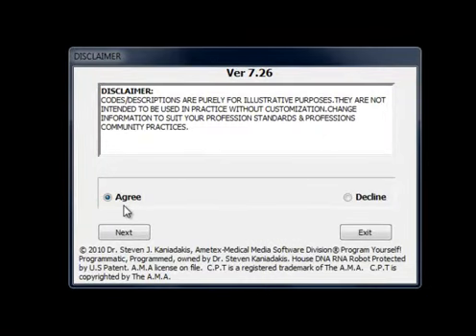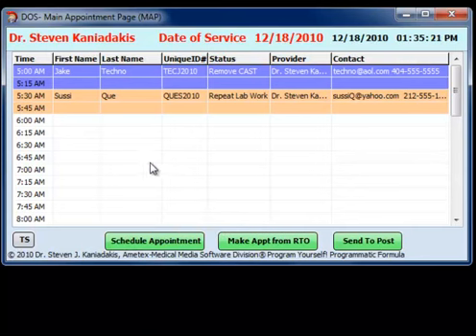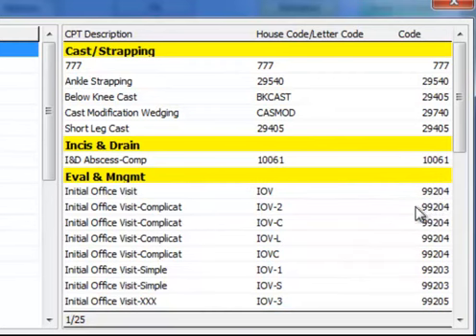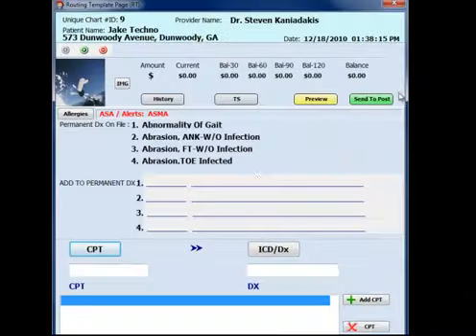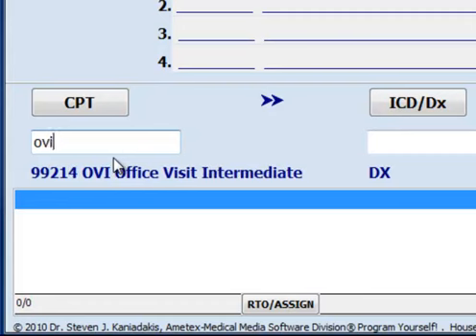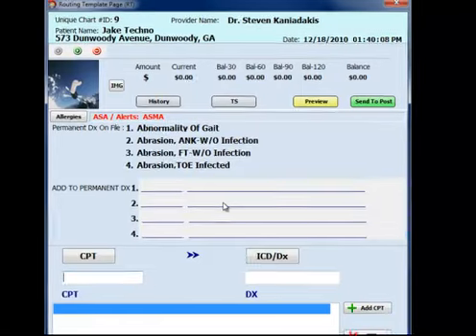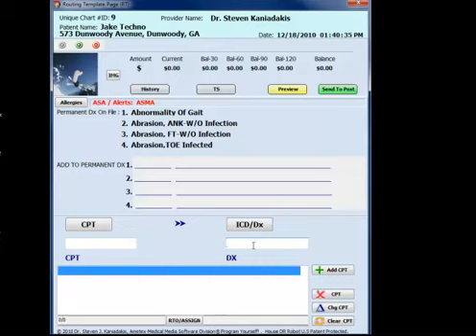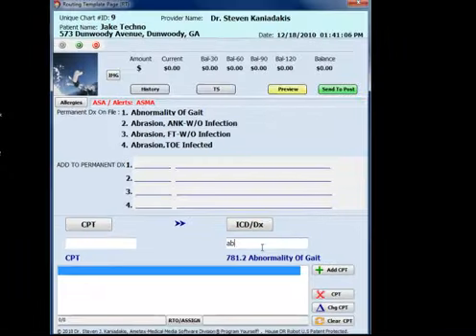House DR 2 Re-do 01-11-2011